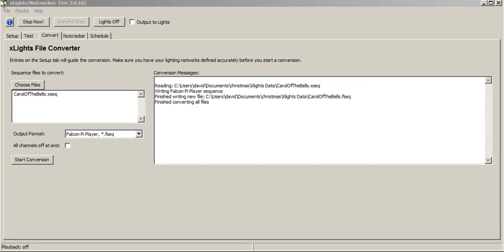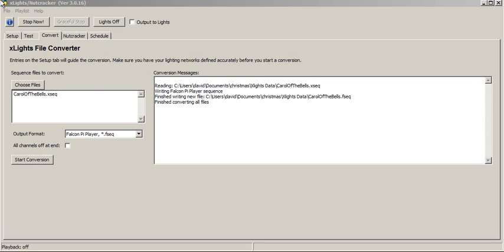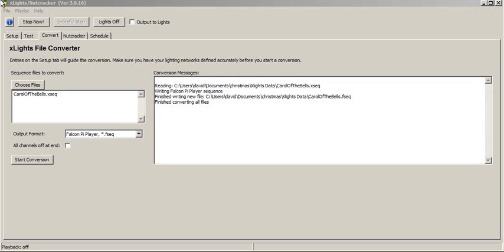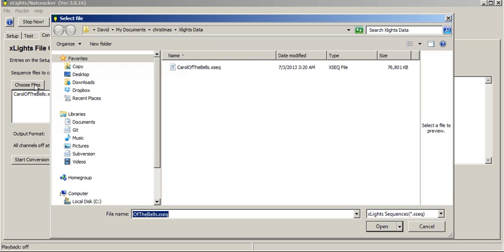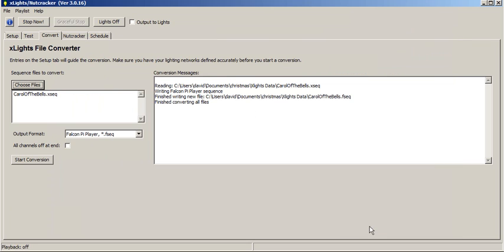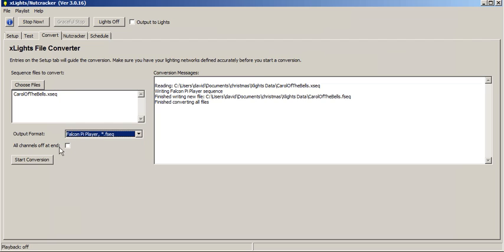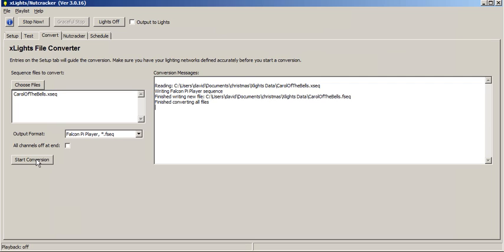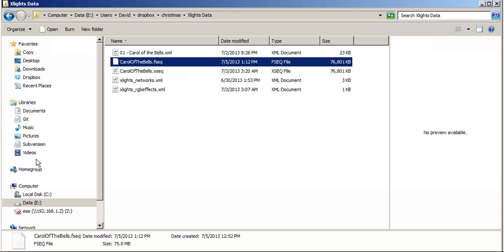Making a Falcon Pi Player sequence file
Video details how to make a Falcon Pi Player sequence file.